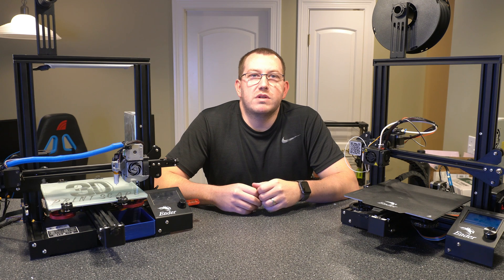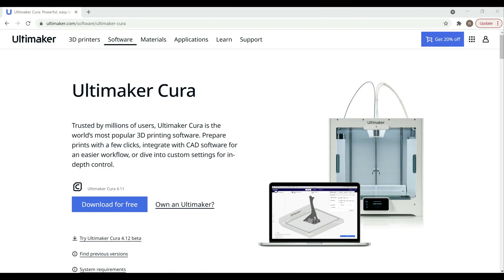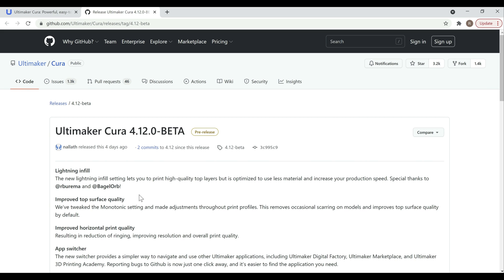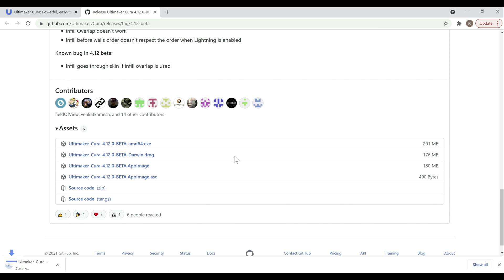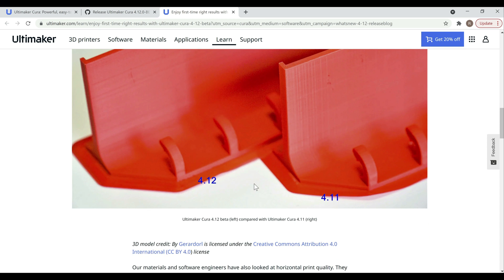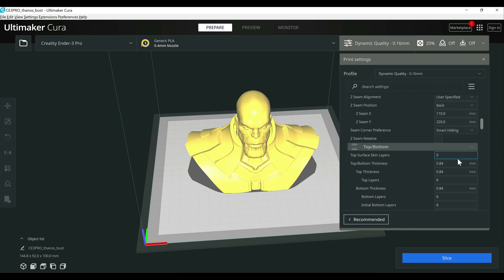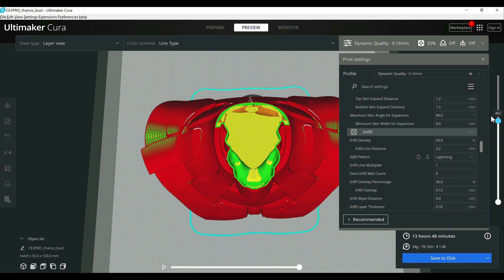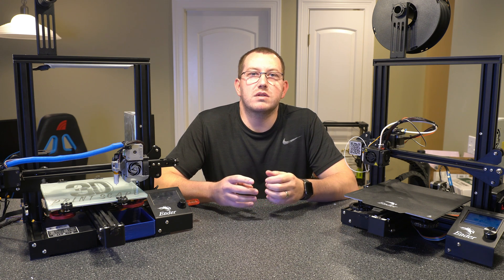Cura 4.12 – What’s New?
Cura 4.12 is out in beta, so I wanted to make a video that covers the new features/changes in it. The most notable changes are the profile enhancements for the top layer and horizontal print quality and the new lighting infill. I go into these all in more detail in the video.